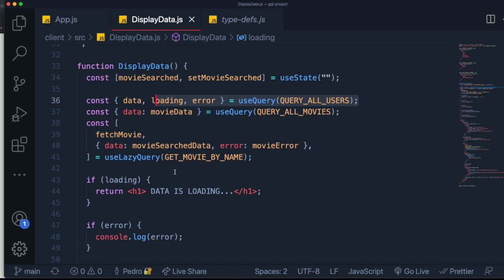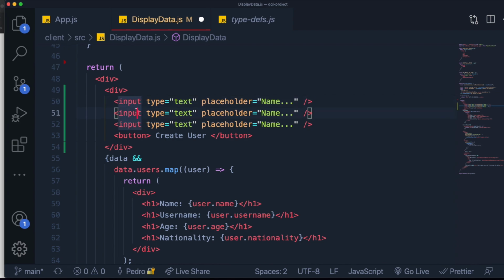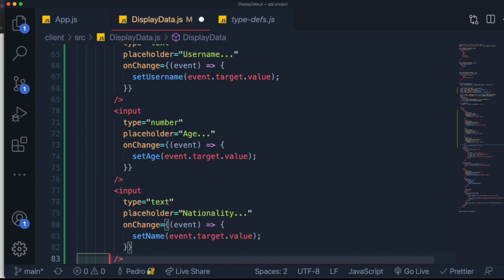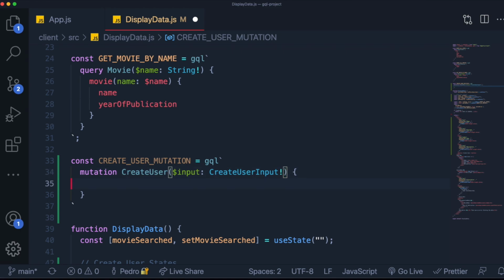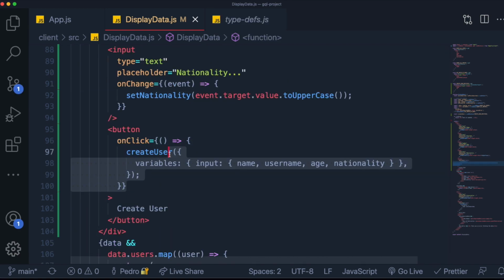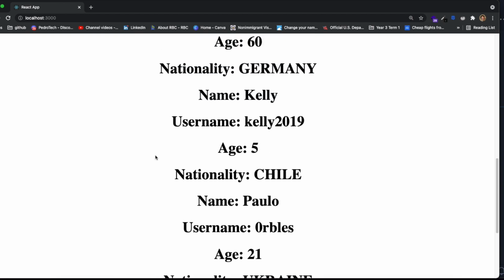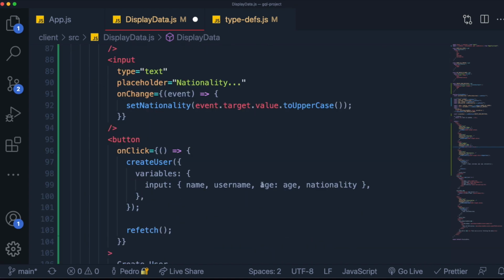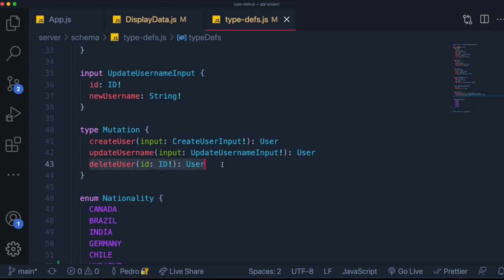UseMutation Hook in Apollo Client | GraphQL Course For Beginners Ep. 7